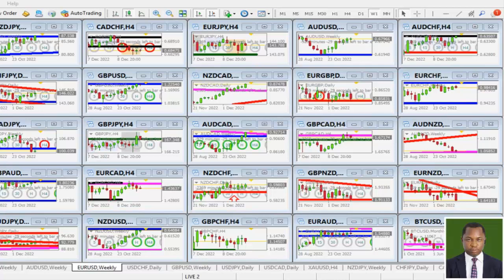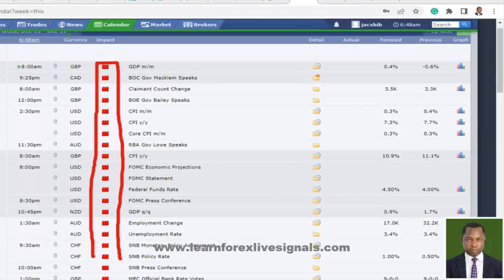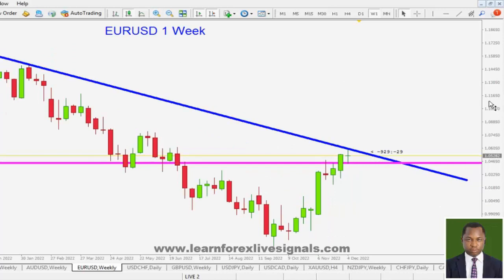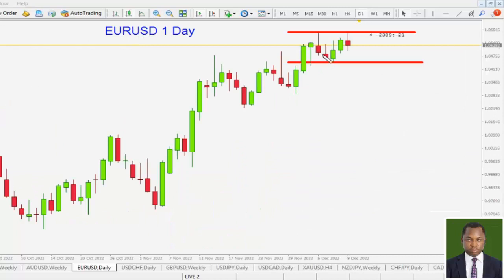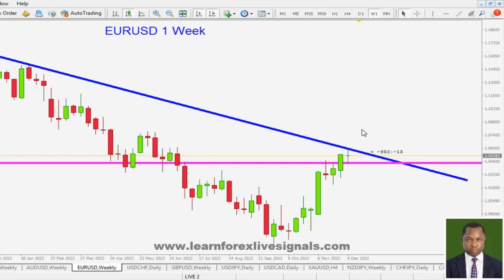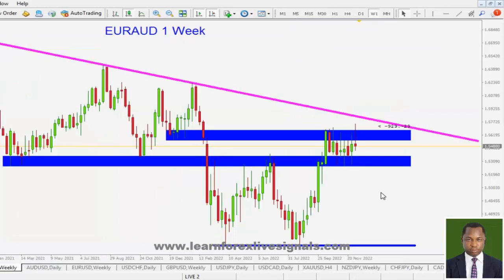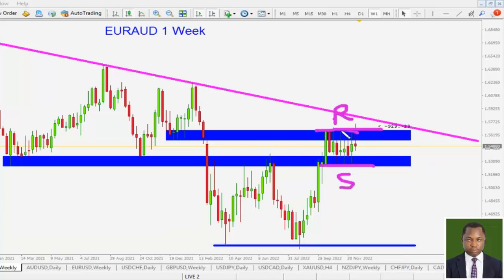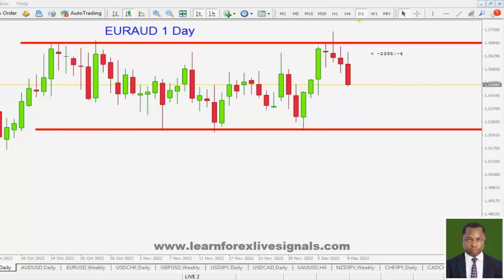FOREX WEEKEND MARKET ANALYSIS - 12th - 16th December, 2022.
Get mentored. Get Quality Signals. Get your account managed.